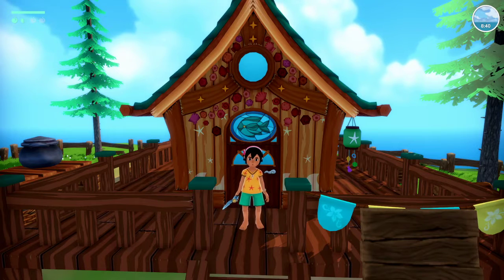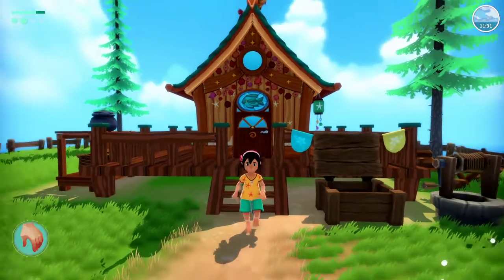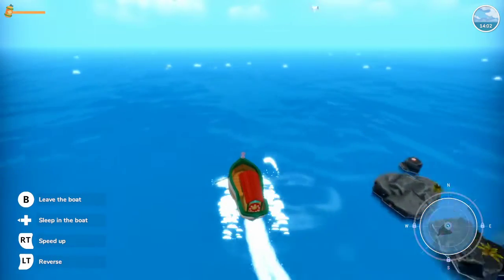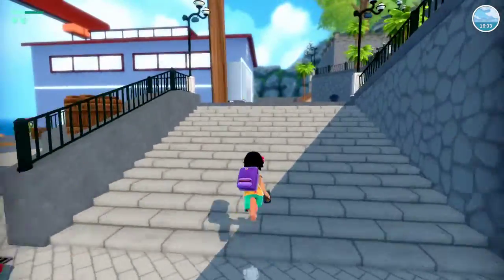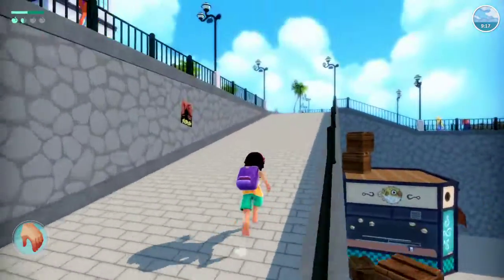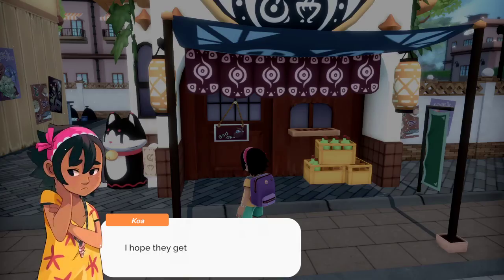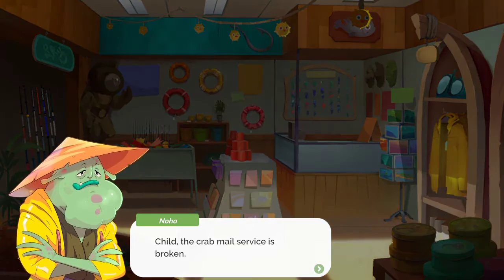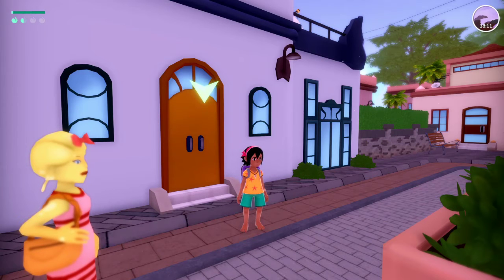Let's Play: Summer in Mara - (Part 4) - Setting Sail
What Happened In This Video: Koa and Napopo set sail, arrive on Qälis, & explore the island.

-Plot Summary-

Summer in Mara is an summer adventure with farming, crafting, and exploring mechanics. Set in a tropical archipelago with a relaxing environment, handmade look, and an exciting narrative. The game follows Koa, a little adventurer girl who wants to explore the world that surrounds her while also taking care of her own island.

Origin ID: ForeverAGame
Sims 3 MyPage: ForeverAGame
Steam ID: ForeverAGame